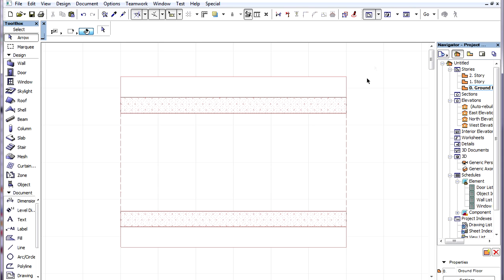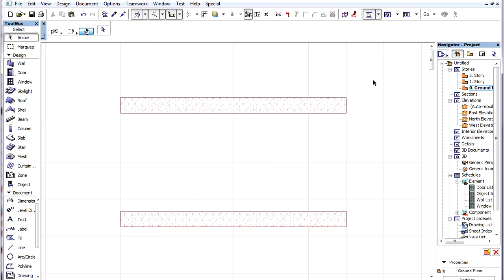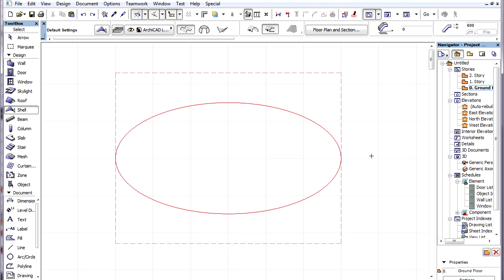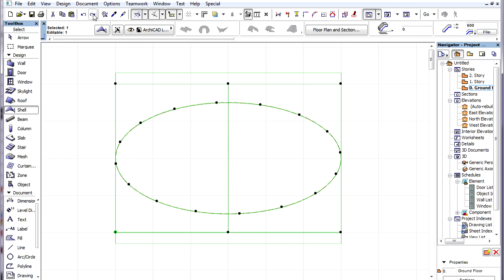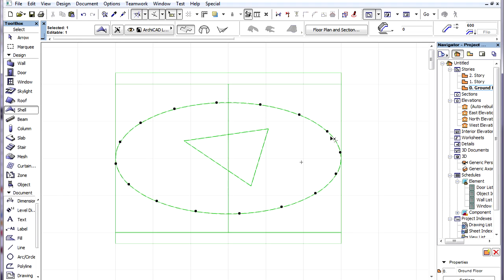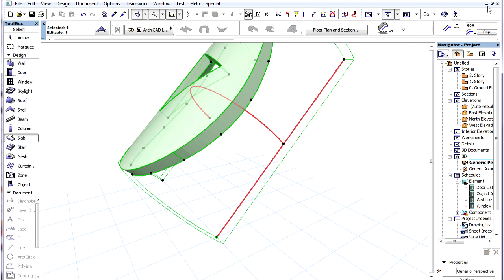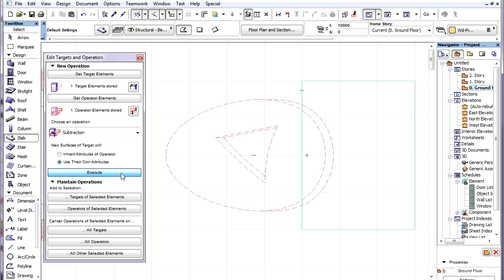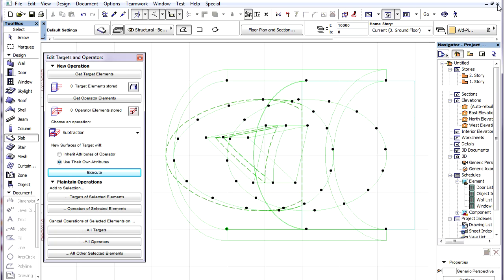The ARCHICAD Shell Tool - Floor plan representation of shells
Floor plan representation of shells

The same Floor Plan Display options are available for Shells that we have already seen with other element types. These include the Show On Stories, Floor Plan Display and Show Projection options. We can for example display the Shell on the Floor Plan as Cut Only to see only cut parts... or we can set it to Overhead All to see the whole Shell with overhead linetypes.